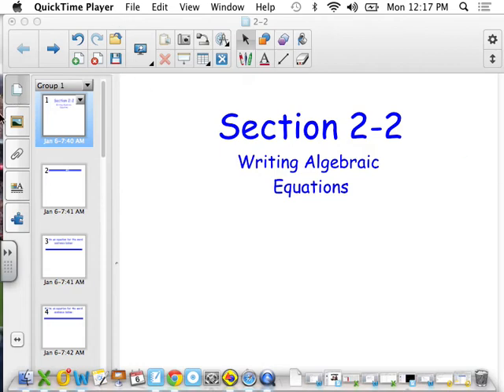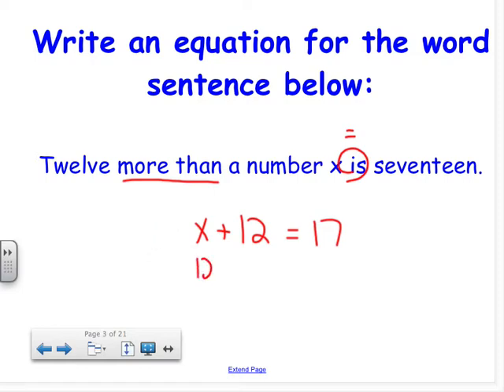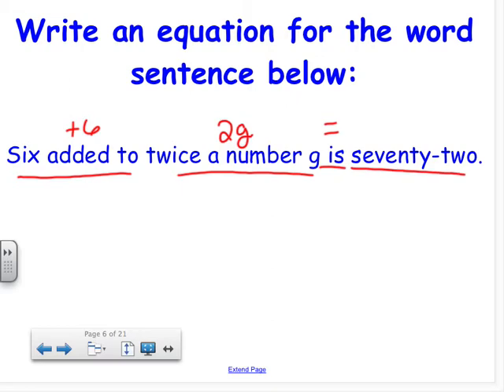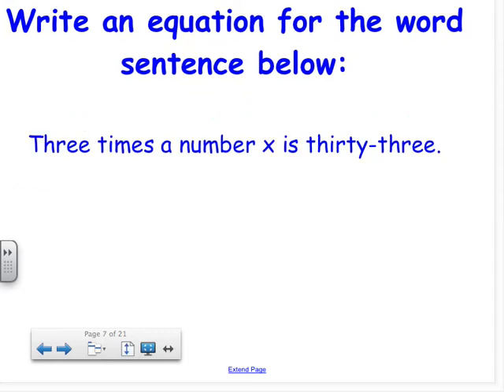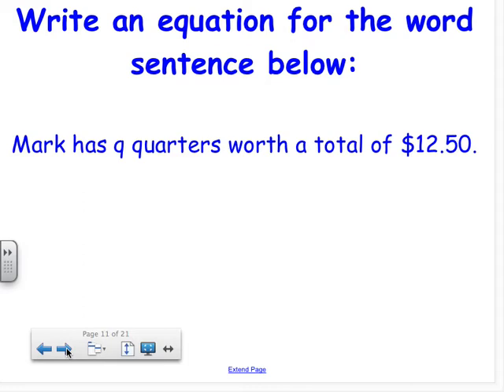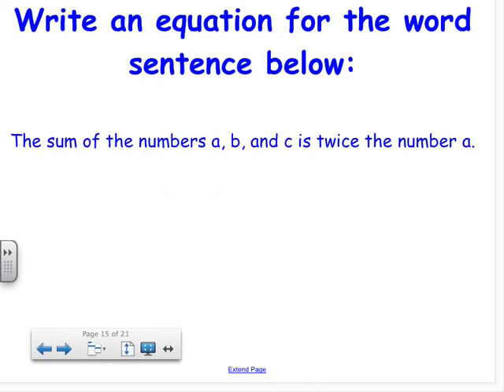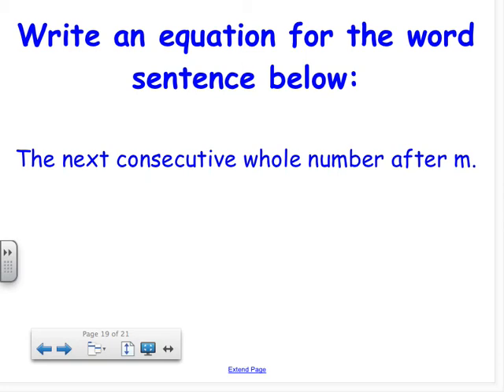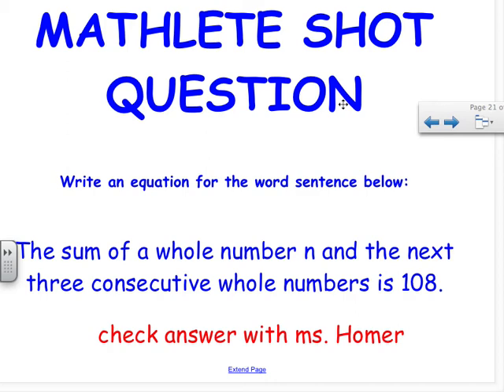2-2 Translating Equations